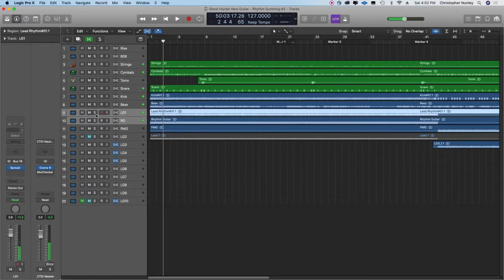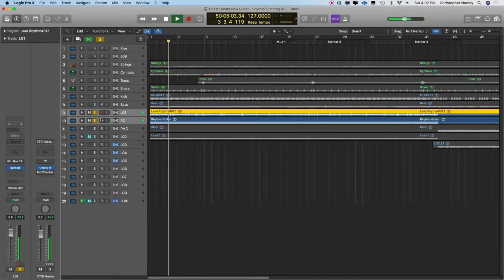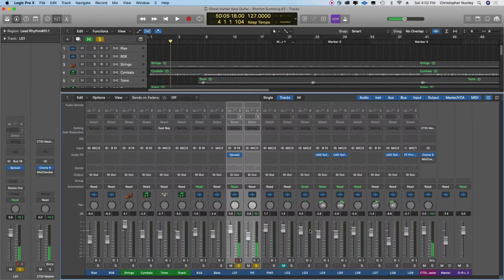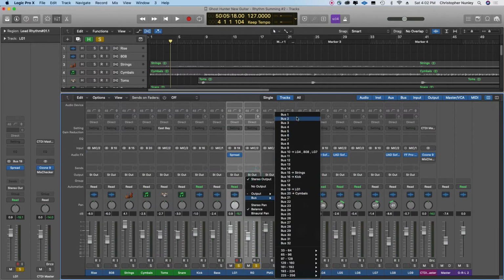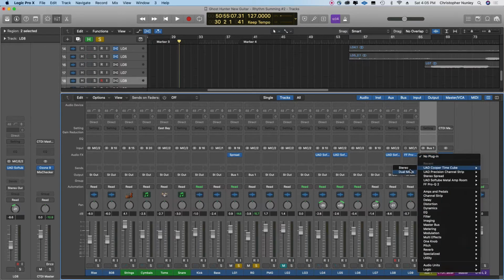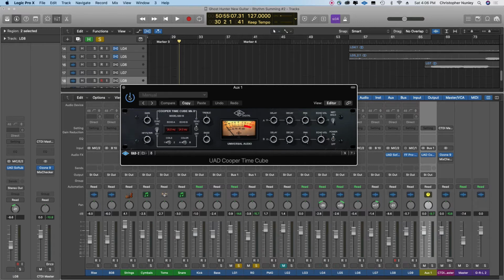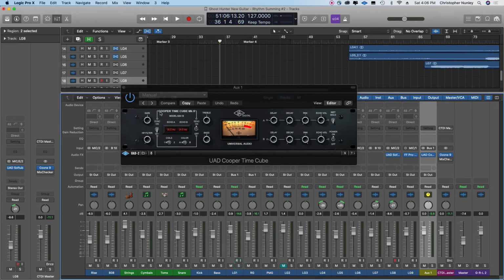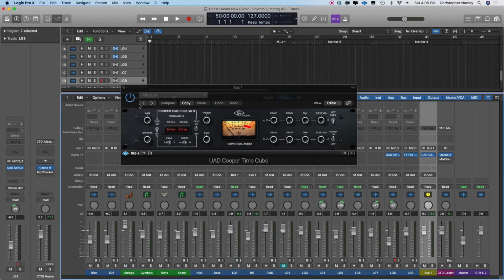Most Underated Plugin Of ALL TIME - Universal Audio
Universal Audio Precision Channel Strip Demo with heavy guitar